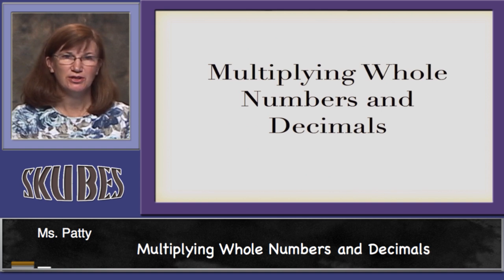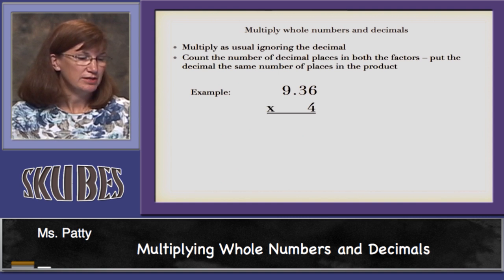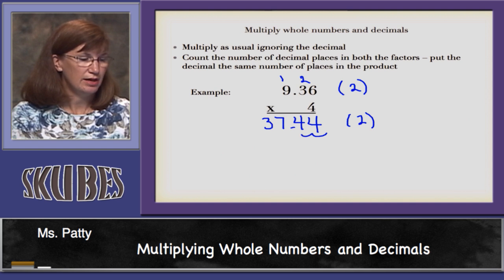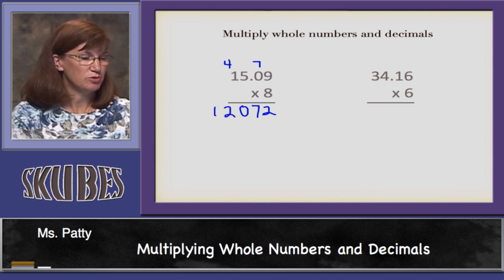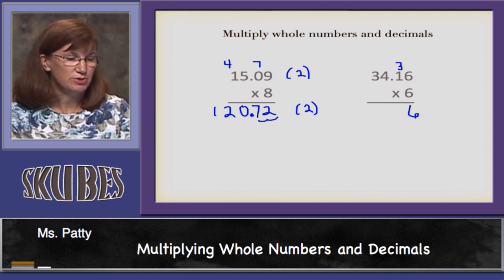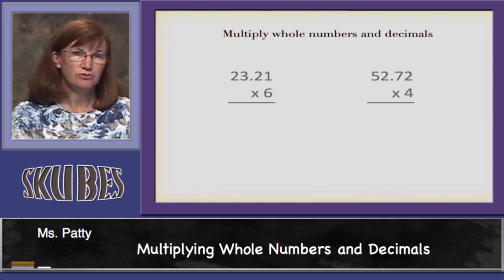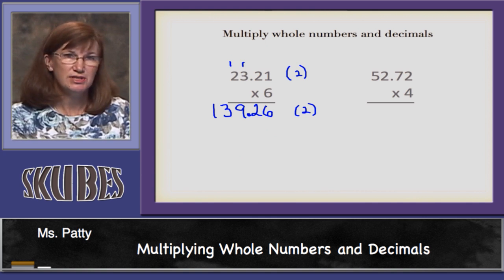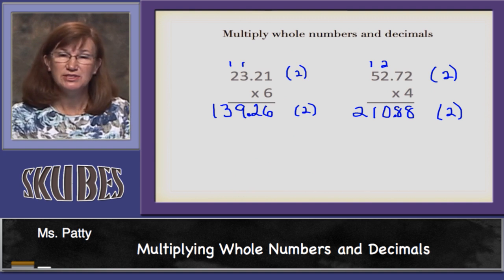Multiplying Whole Numbers